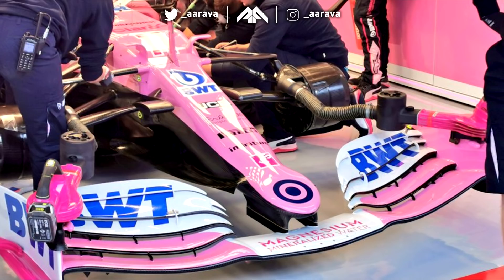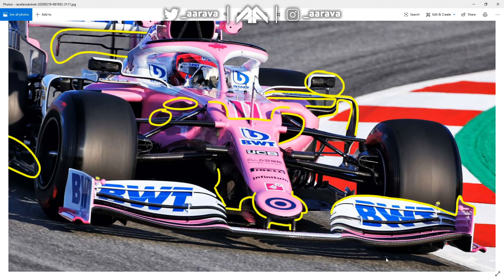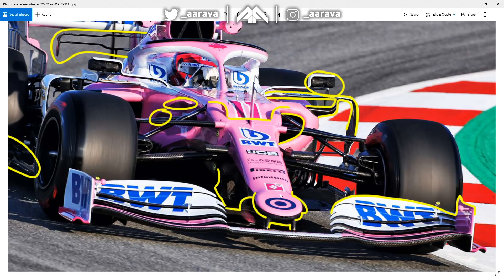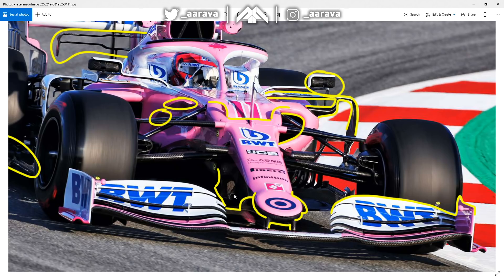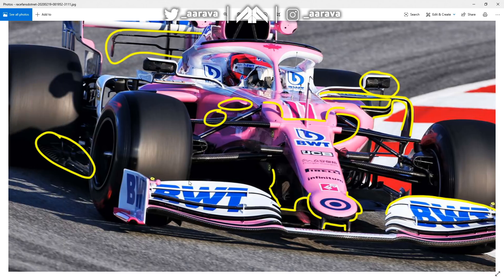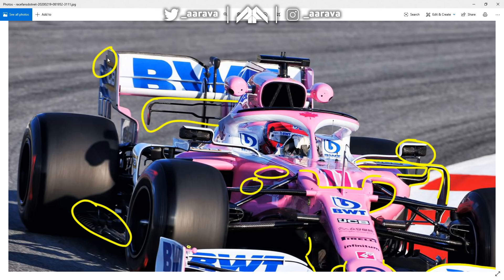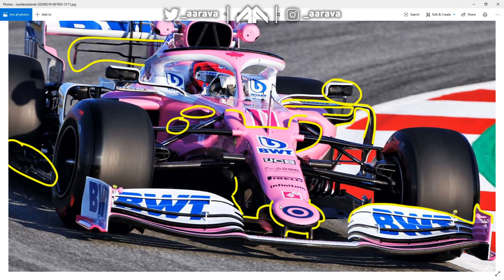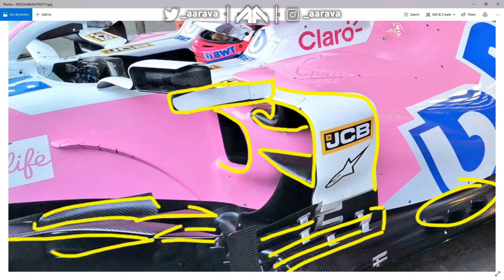Mercedes Copycat?! - Reaction to RACING POINT 2020 F1 CAR! (Racing Point RP20 Analysis)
Reacting to the new 2020 Racing Point F1 Car, the Racing Point RP20
Let me know what you make of their new F1 2020 challenger!